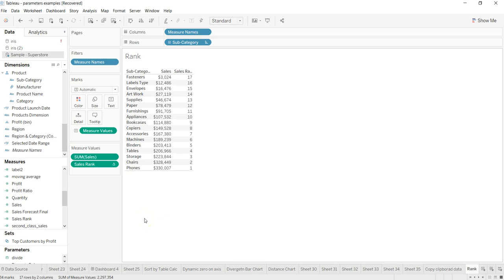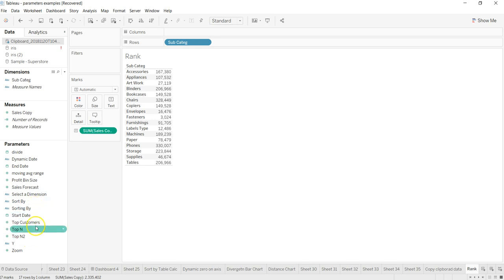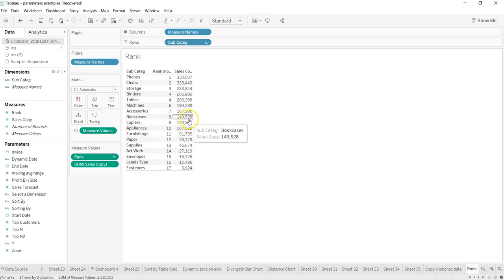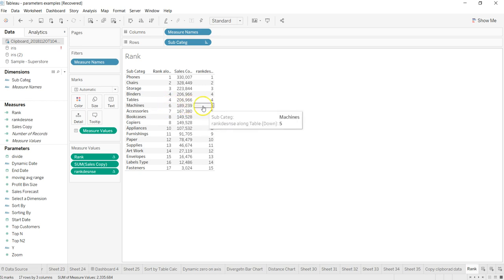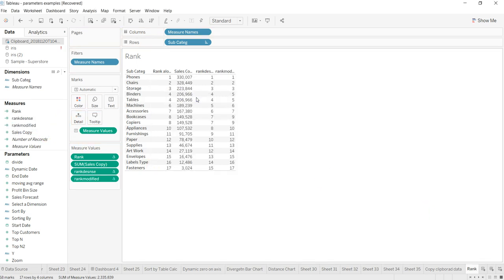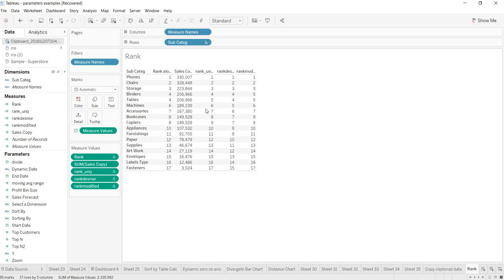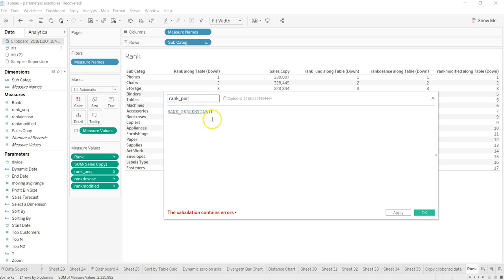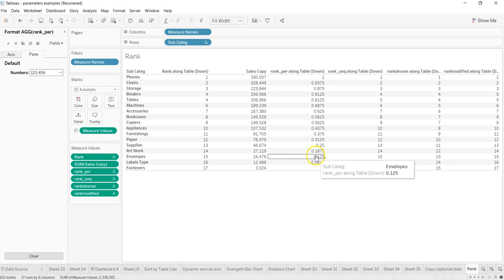Tableau Tutorial 121 - Tableau rank functions - unique rank - dense rank - percentile functions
In this tableau tutorial video I have talked about how you can add ranks in the tableau table. Ranking is very useful feature for business to know how they geographies or products are ranked compare to each other and tableau has many functions to support the custom needs of the business to rank products and geographies.